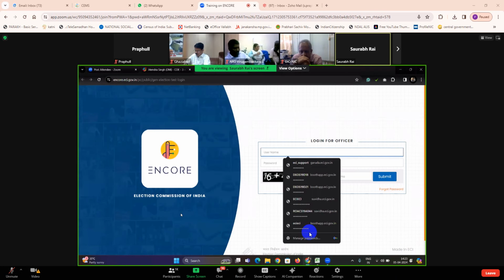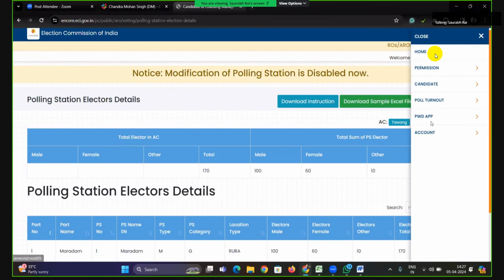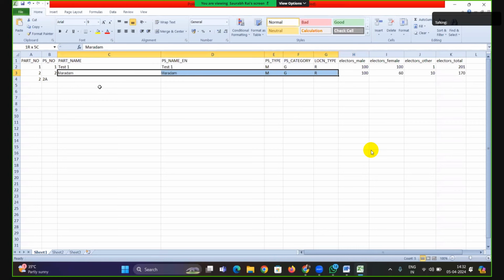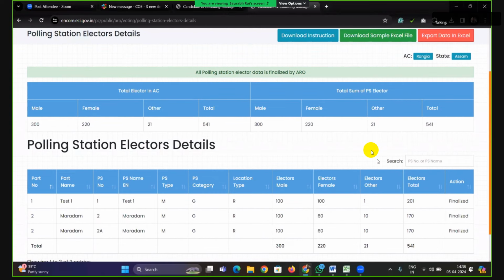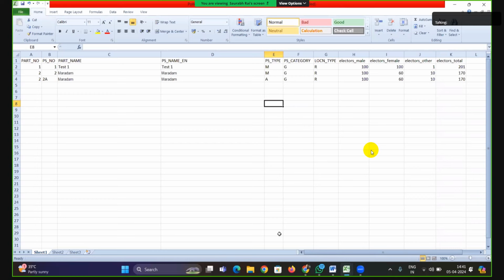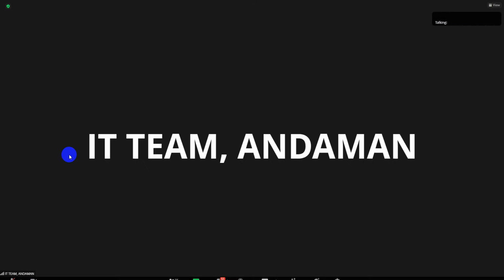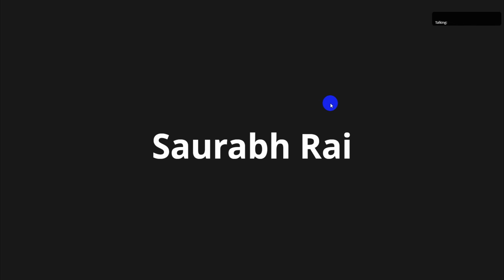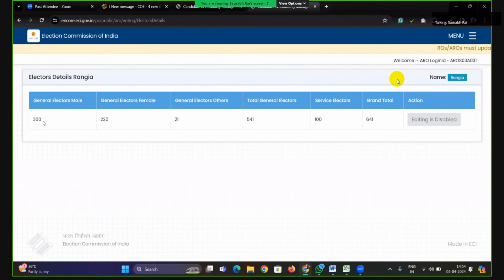Voter Turnout Encore Training from ECI on 05-04-2024